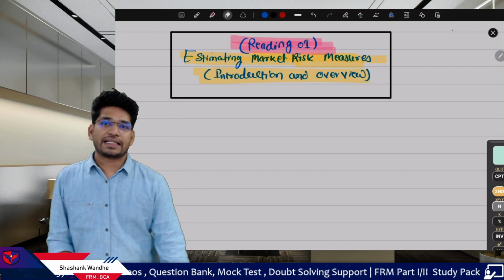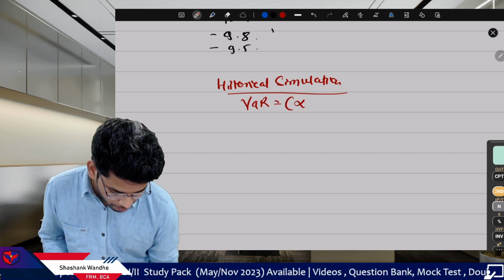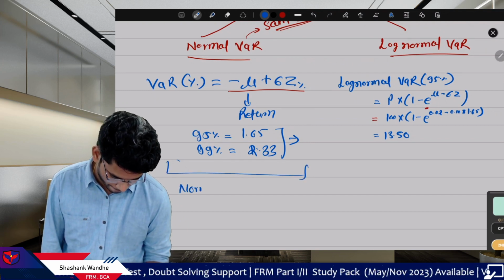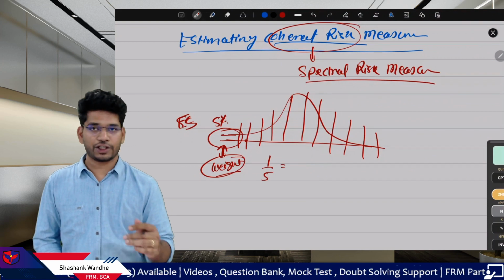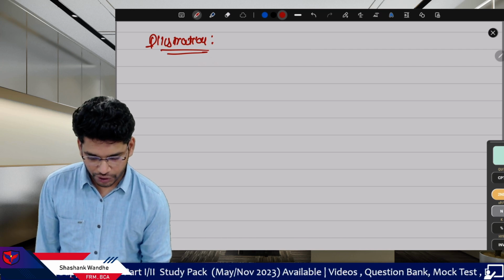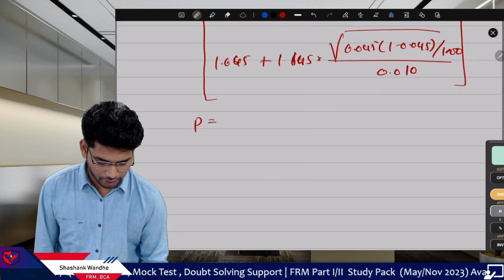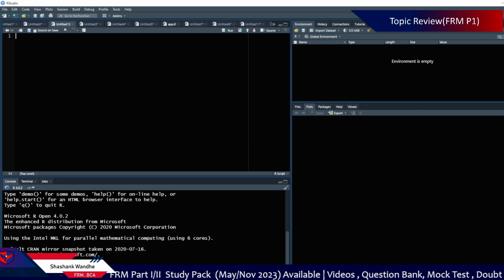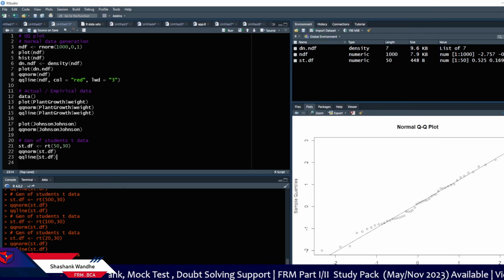Estimating Market Risk Measures FRM Part II 2023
Estimating Market Risk Measures
After completing this reading, you should be able to:
• Estimate VaR using a historical simulation approach.
• Estimate VaR using a parametric approach for both normal and lognormal return distributions.
• Estimate the expected shortfall given profit and loss (P/L) or return data.
• Estimate risk measures by estimating quantiles.
• Evaluate estimators of risk measures by estimating their standard errors.
• Interpret quantile-quantile (QQ) plots to identify the characteristics of a distribution.

👉🏻 For Course Related Queries WhatsApp Faculty Shashank Wandhe on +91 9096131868

🔴Check our Popular FRM Prep Packages for FRM 2023
💻FRM Part I Full Study Package with Mentorship May/Nov 2023 (Downloadable)
💻FRM Part I Essentials Package May/Nov 2023 (eBooks, Mock Test, Question Bank)
💻FRM Part II Full Study Package May/ Nov 2023 (Downloadable)

✅ We are GARP Approved FRM Prep Provider
✅ Complete FRM Doubt Resolution by Experts with our Mentorship Package.